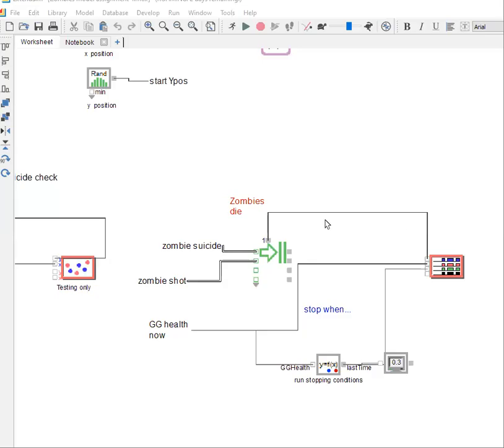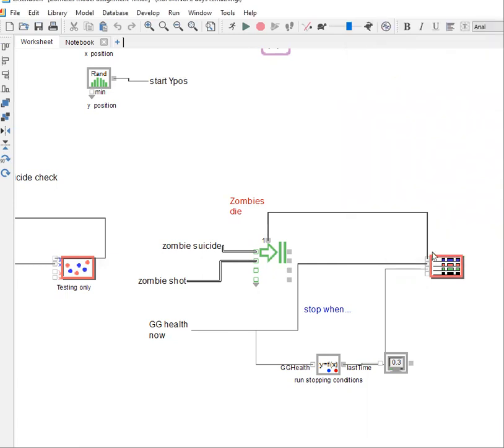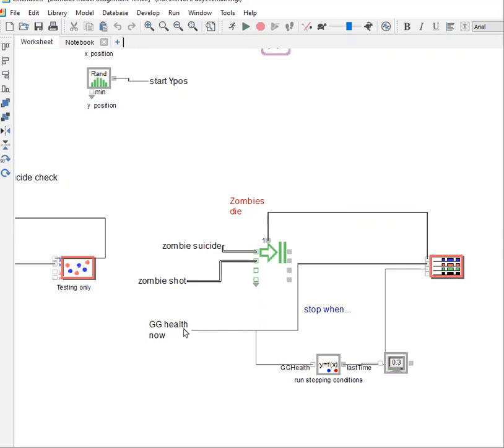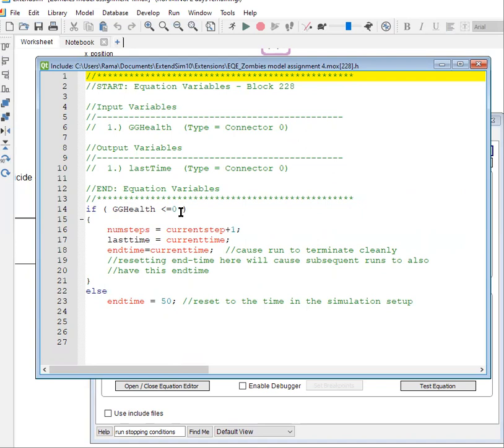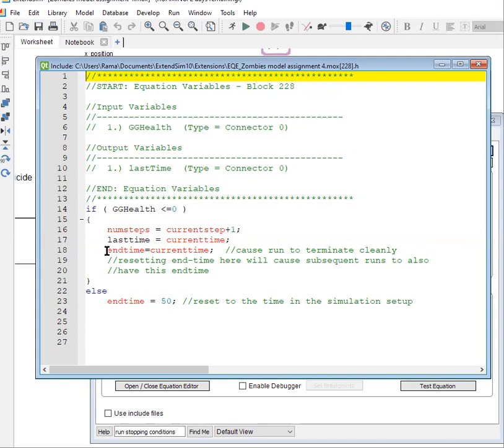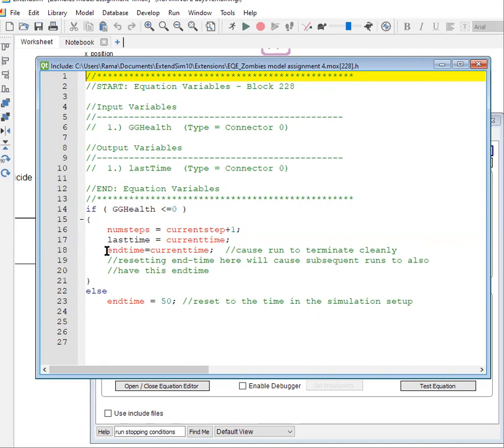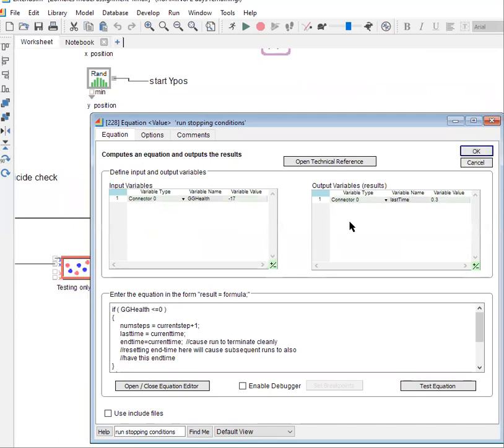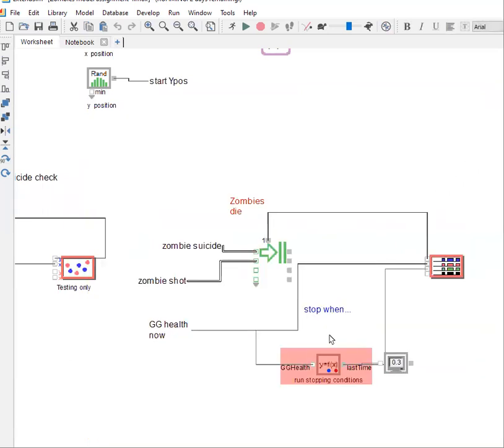premature stopping overriding end time in ExtendSim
This video explains how to get an ExtendSim simulation to stop when your customized criteria are met.  This differs from the built-in abort function and the notify block in that it is not intended for error conditions and will continue on to the next run in a multi-run series.   This technique will never allow the simulation run longer than the time you specify.  It also allows for the capture of the actual ending time for later analysis.
If you need the ability to prematurely stop according to some criteria but are NOT concerned about a non-terminating simulation and do not want a maximum fixed end time, view this video for instructions
For stopping when you have an error condition either use the notify (value) block or the abort command (inside the equation block).

code contained inside the example equation block
if ( GGHealth "less than or equal to" 0 ) // You-tube will not allow the symbol
numsteps = currentstep+1;
lasttime = currenttime;
endtime=currenttime; //cause run to terminate cleanly
//resetting end-time here will cause subsequent runs to also
//have this endtime
else
endtime = 50; //reset to the time in the simulation setup